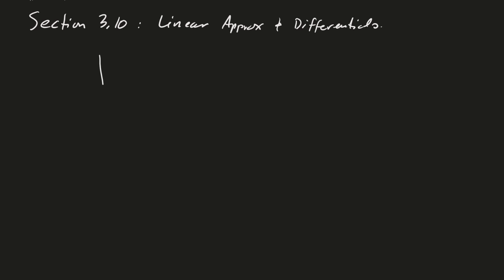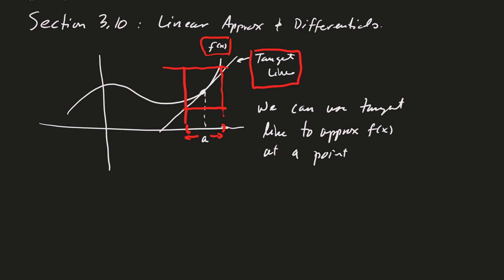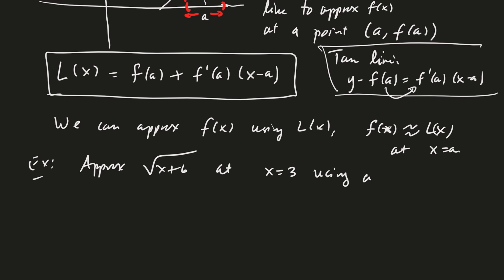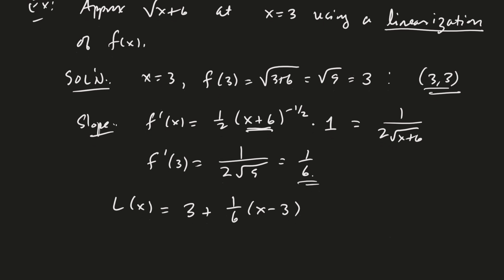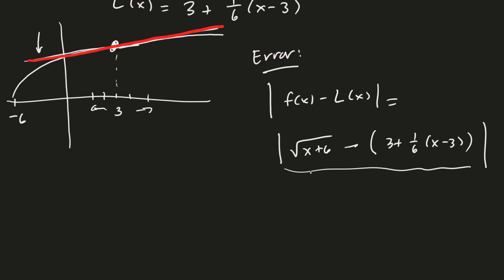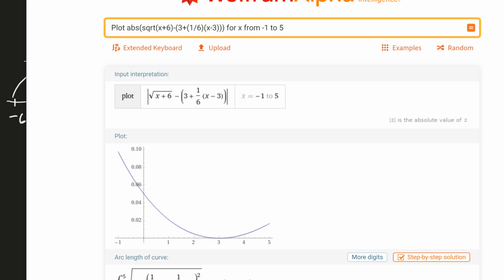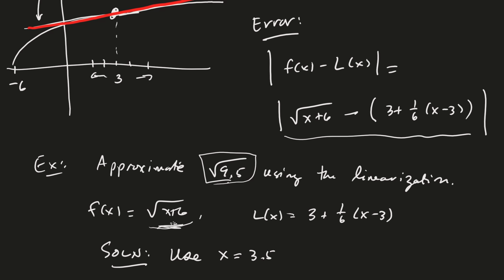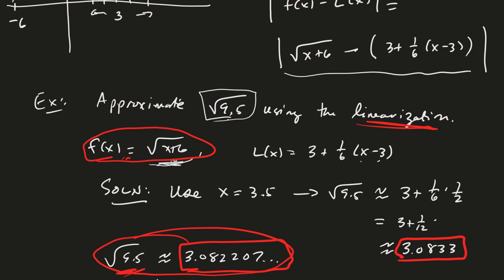Math 125 Section 3.10 Linear approximations and Differentials (Video 1 of 3)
In this video, we define the linear approximation (linearization), and look at an example. (Video 1 of 3)